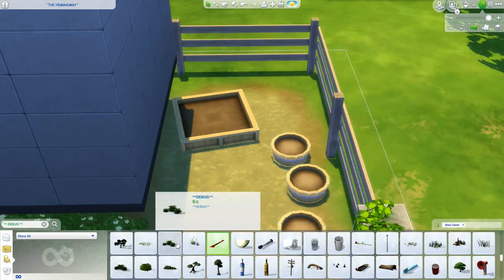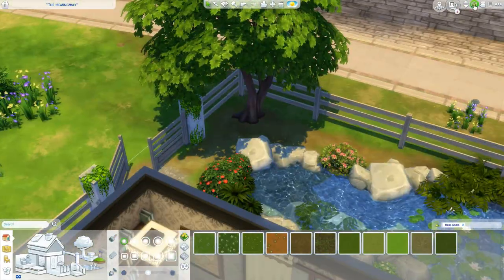Base Game Tiny House I The Hemingway I The Sims 4 I Speed Build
A base game modern tiny house, with an old-fashioned interior, for an aspiring author or artist who wants to live close to nature.
This video also features me rambling about Hemingway for 10 min, it's safe to say self-isolation is kind of getting to me.

It's fully play tested, with a pond that works for both fishing and swimming, and up on the galleryl, my ID is EmulsionPast